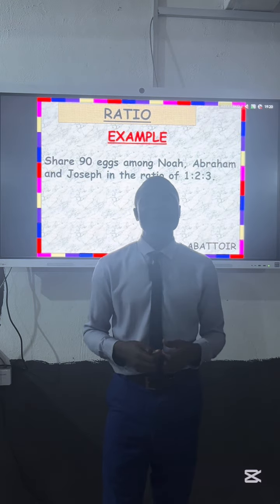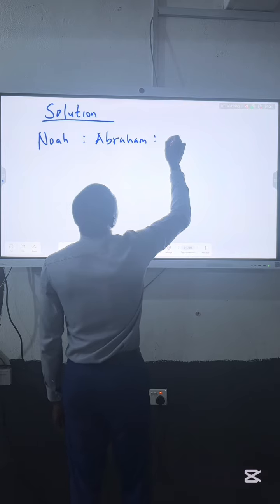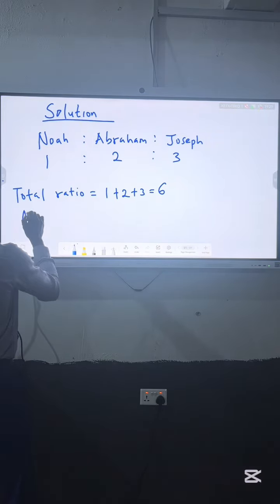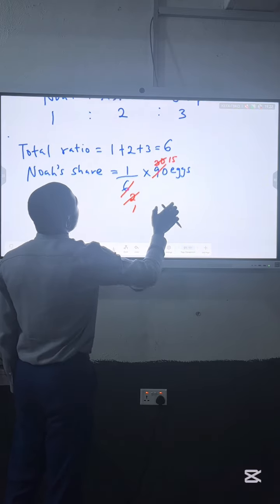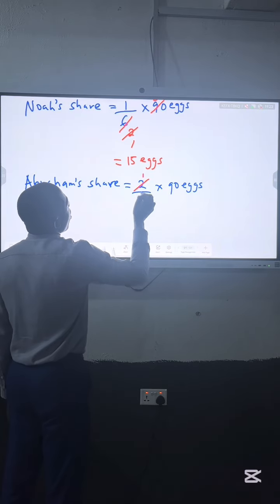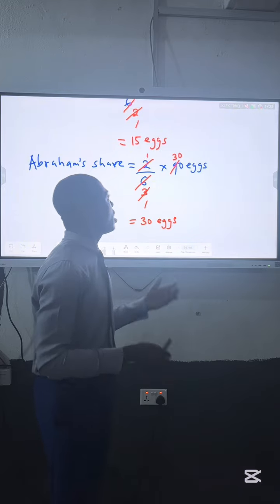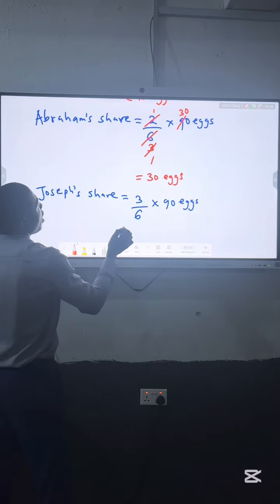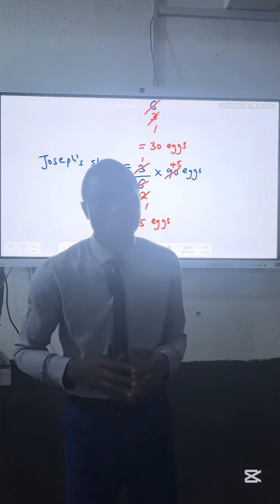RATIO (PART 1)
In this video, you will learn to share given items between two people or among many people.
The lesson is engaging, fascinating and entertaining!
Happy viewing!